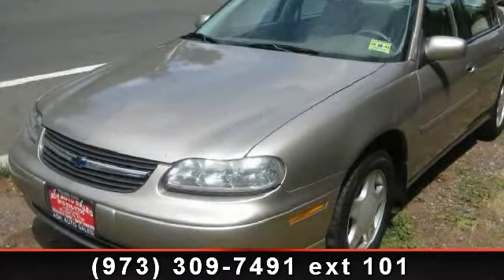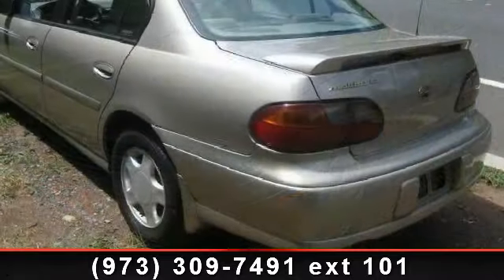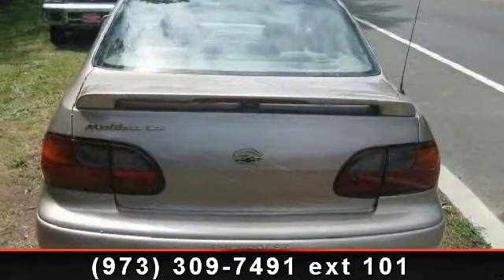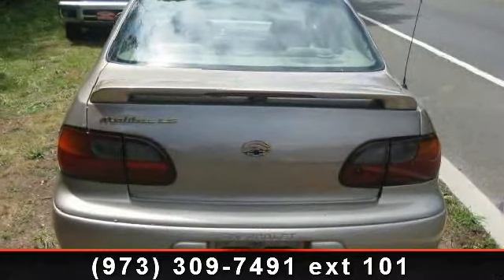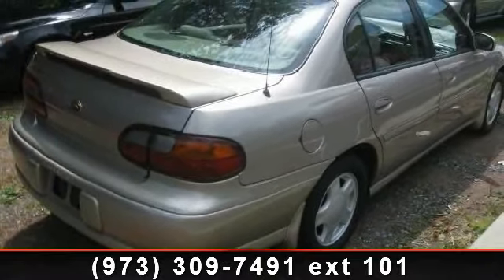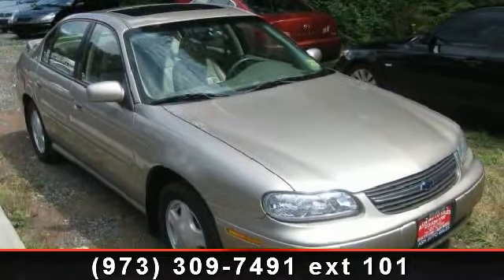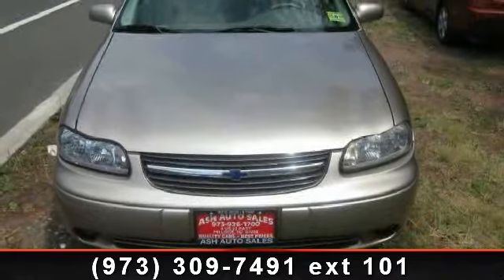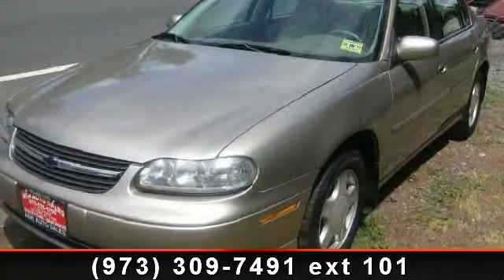2000 Chevrolet Malibu - Ash Auto Sales - Hillside, NJ 07205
2 OWNER !CLEAN CARFAX! GARAGE KEPT!WELL MAINTAINED ! FULLY LOADED ! VIEW MORE PICTURES AT { EXTENDED WARRANTY AVAILABLE ! EXTRA CLEAN INSIDE AND OUTSIDE ! FOR MORE INFO. CALL TAMIR AT OR SANAA OR LORA AT NOTE : THIS CAR CAN BE SEEN AT OUR HILLSIDE LOCATION AT 4 US 22 HILLSIDE NJ 07205